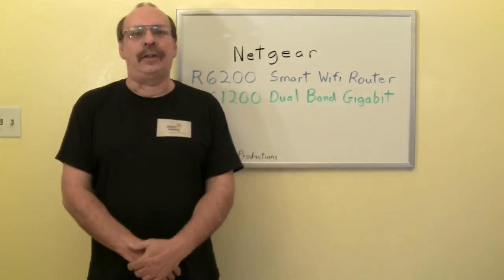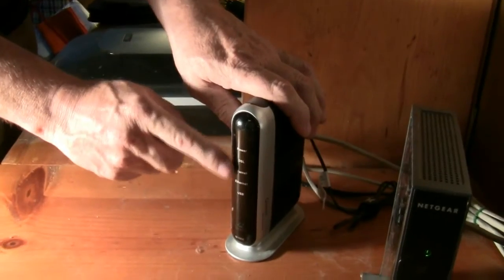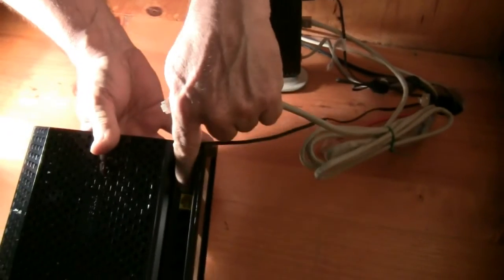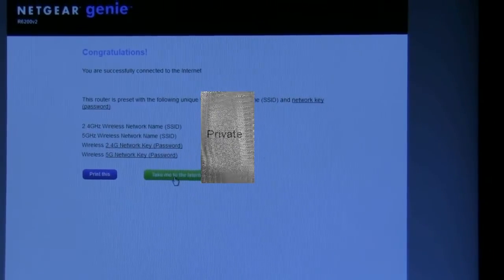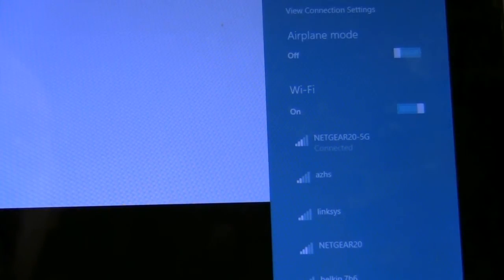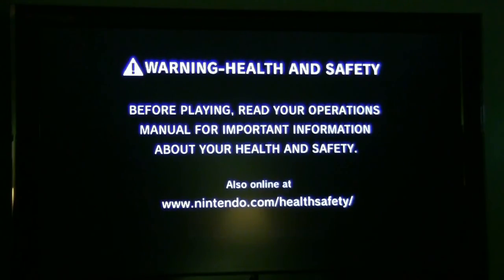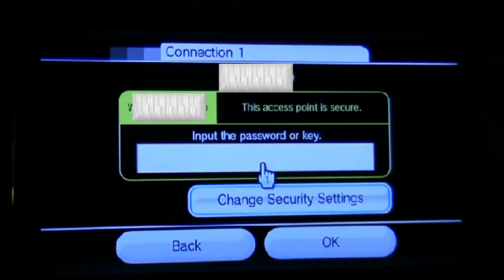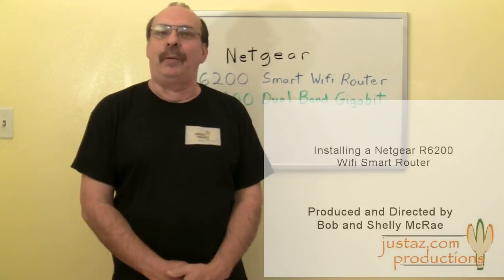Install a Router and Set Up Wireless Devices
justaz.com productions, with At Home Repairs: We install a Netgear R6200 Smart WiFi Router and show you how to set up your devices for the wireless network. After installing the router, we show you how to set up a Surface with Windows RT, a laptop running Windows 7, and our Netflix service through a Wii console.